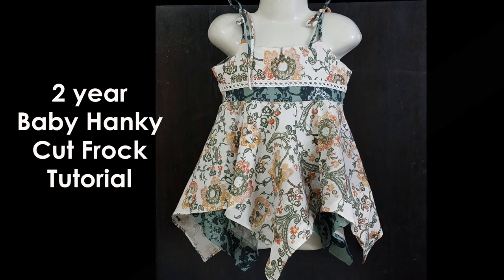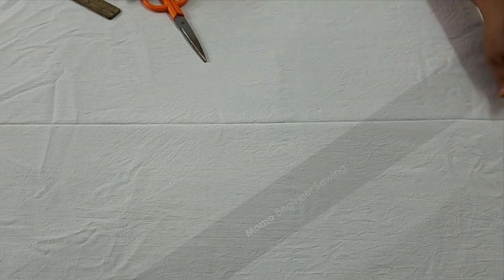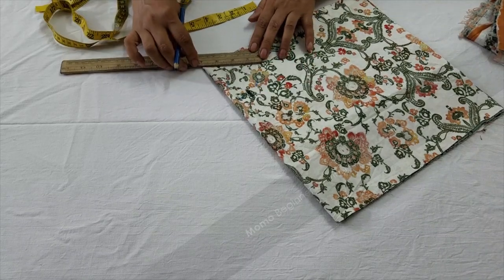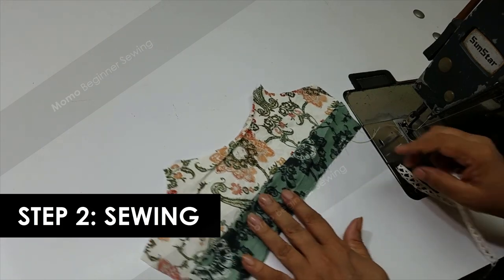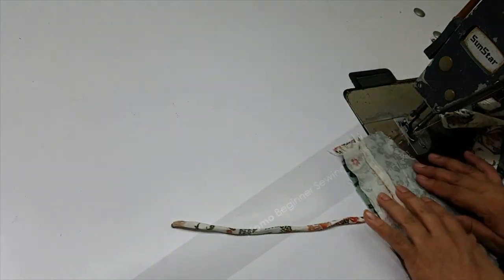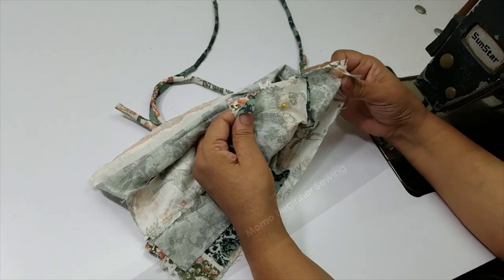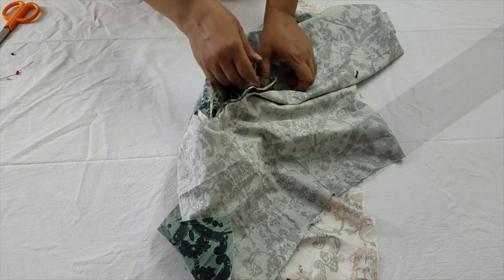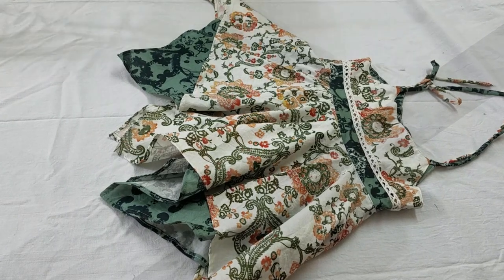Hanky Cut frock Tutorial | Popular Hanky Dress for 3 Year Baby - Beginners Sewing Lesson 68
Today we are making Baby Smocked frock Tutorial.

You can grab all patterns link in Channel dashboard or visit dresscrafts.com

Welcome to Momo Lessons Sewing tutorial given by Momo Beginner Sewing, These are the learning tutorial and material used here is not harmful to anyone in any manner. We just want to our user to learn more and more by which they can sew their own clothes and dresses for which we also provide our blog link and patterns link that are paid or non-paid both. We never miss guide to our Viewer. Love Momo

Little bit about me:
I am Momo, I have introduced this channel because I want everyone knows about sewing and love sewing.

What you can Grab by this channel?
- Free Patterns(in video)
- Sewing techniques (Easy and Simple)
- New Designs
- Kids and Adults Dresses